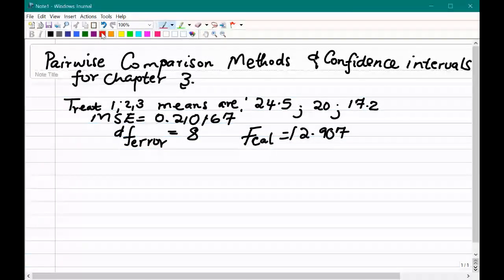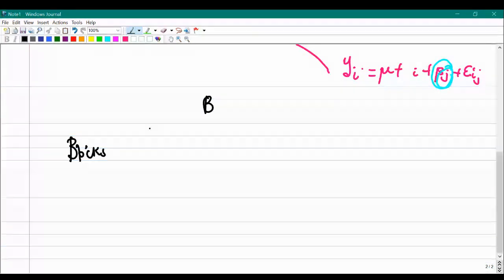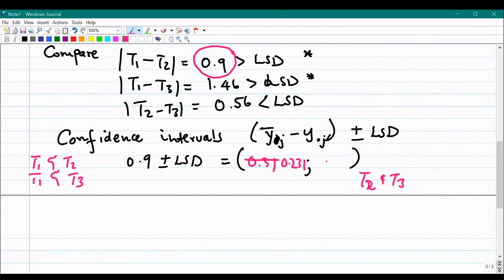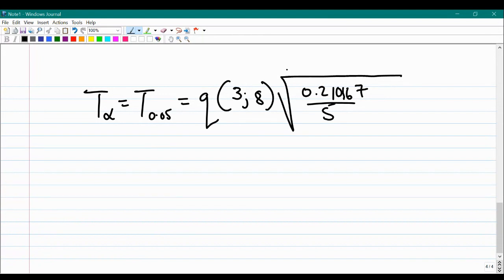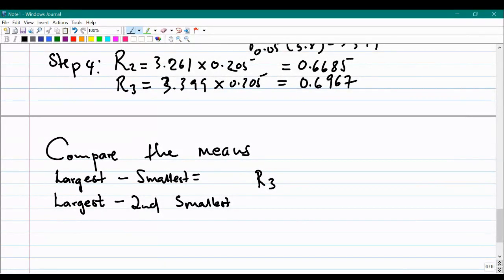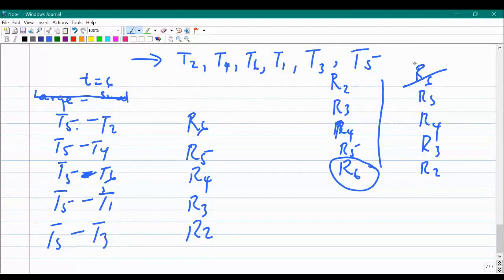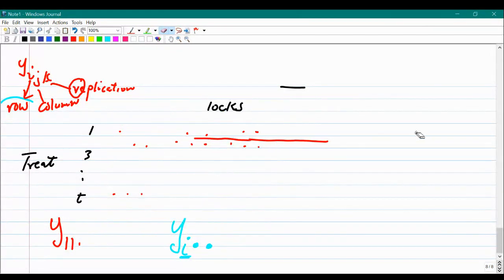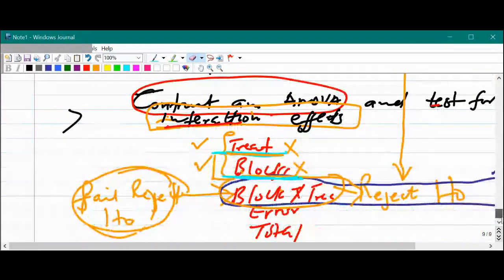SSTA032 25th session